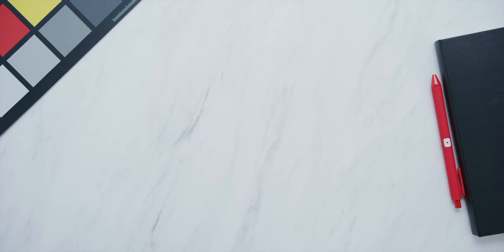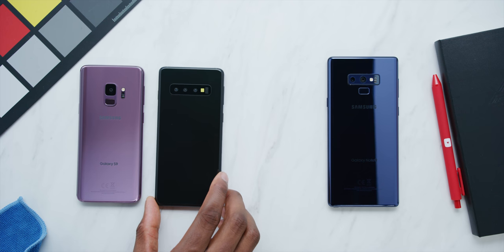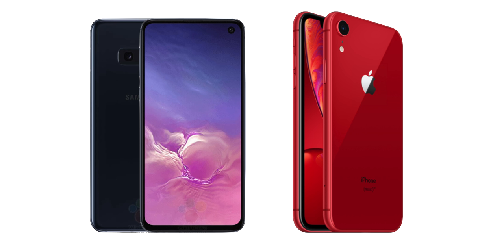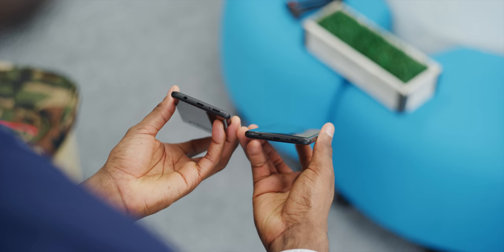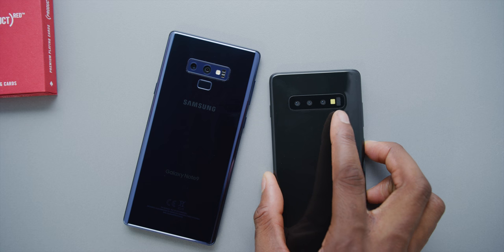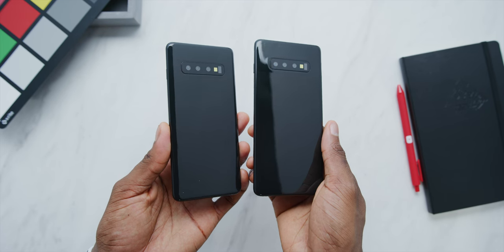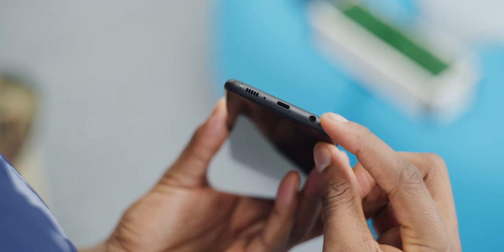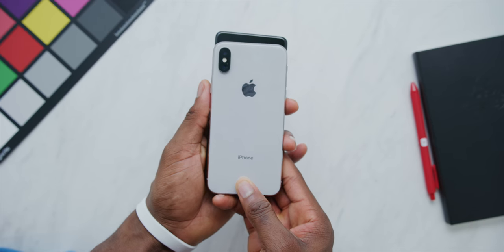The Samsung Galaxy S10 Model!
Galaxy S10 is coming up soon - Hands-on with exactly what to expect.